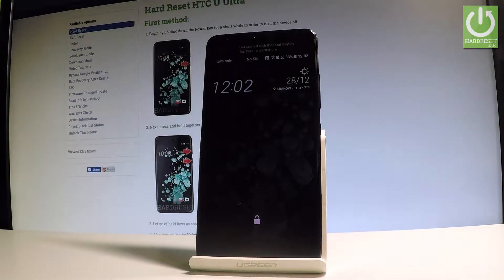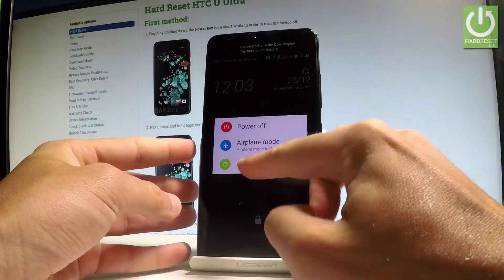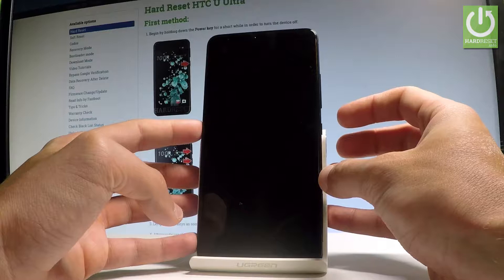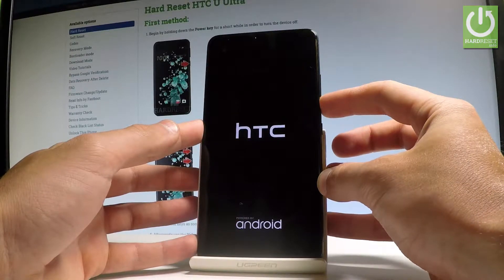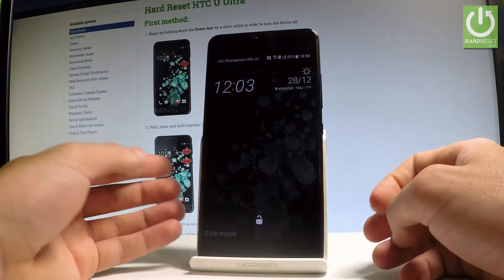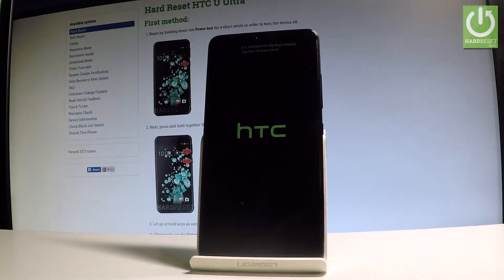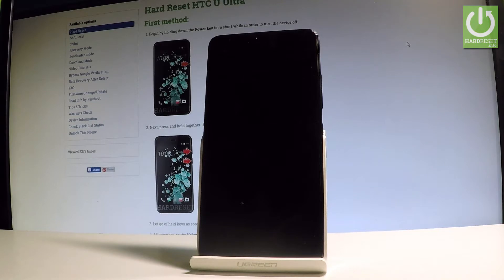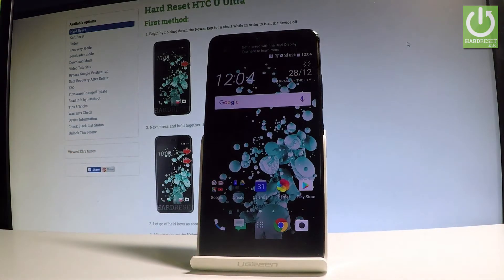HTC U Ultra - How to Activate Safe Mode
How to restart HTC U Ultra into safe mode? How To Boot Into Safe Mode? How to active the Safe Mode in HTC U Ultra? How to quit the Safe Mode in HTC U Ultra? How to use Safe Mode in HTC U Ultra? How to activate Safe Mode on HTC U Ultra?

Safe Mode is a hidden feature available on most HTC smartphones that instructs the cell phone to run on the device original default settings and without any third party applications.